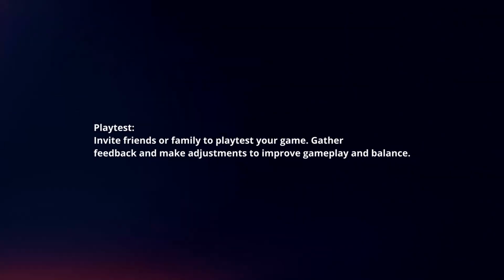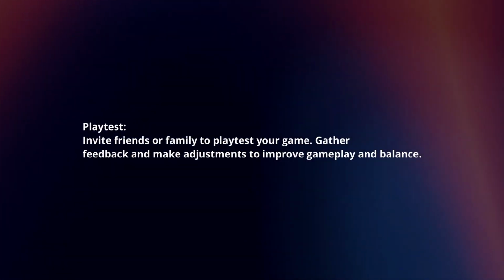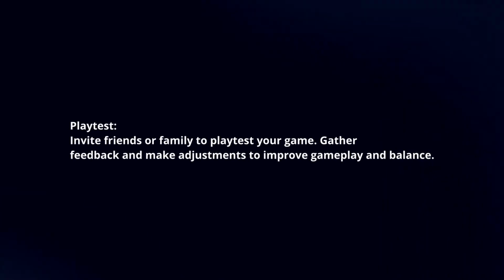How To Create A Board Game In 2024?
In this video I will explain How You Can Create A Board Game In 2024.